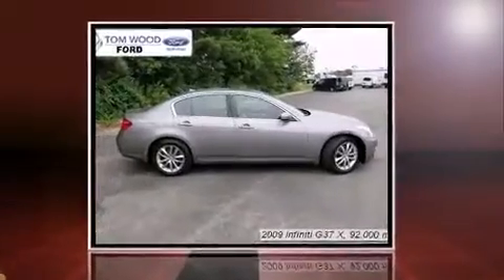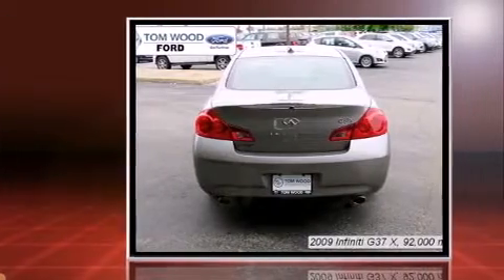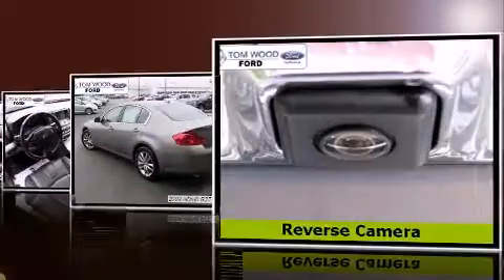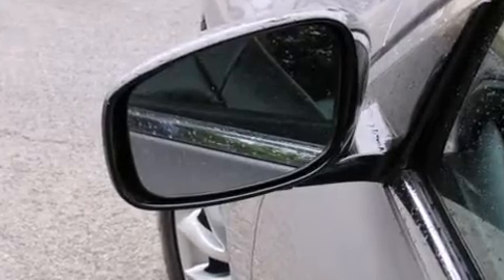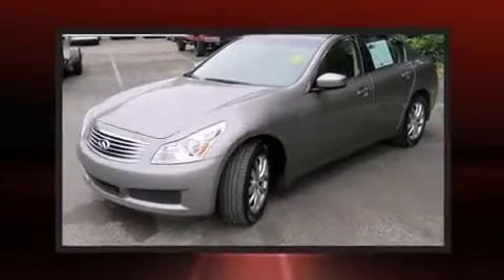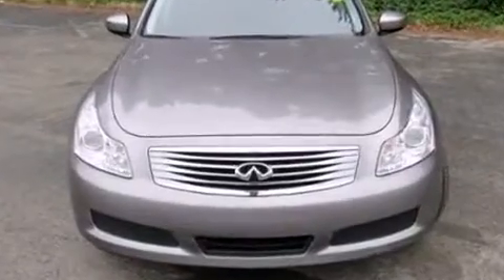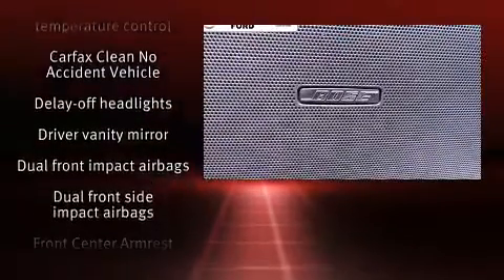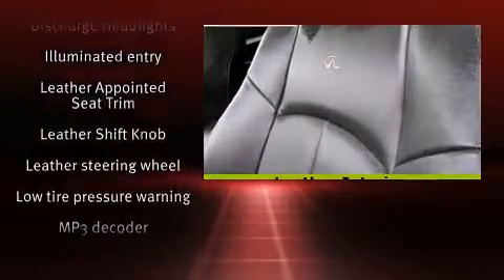2009 Infiniti G37x Base in Indianapolis, IN 46240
3130 East 96th St.

Come test drive this 2009 Infiniti G37x. This 4 door, 5 passenger sedan has just over 90,000 miles. It features an automatic transmission, all-wheel drive, and a refined 6 cylinder engine. A wealth of standard features means that you no longer have to sacrifice. Like power windows, mirrors, and seats, leather upholstery, speed sensitive wipers, heated seats, heated door mirrors, remote keyless entry, an overhead console, and air conditioning. With high intensity discharge headlights illuminating your path, you'll always appreciate maximum visibility. Infiniti ensures the safety and security of its passengers with equipment such as: head curtain airbags, front SIDE impact airbags, traction control, brake assist, anti-whiplash front head restraints, ignition disabling, and 4 wheel disc brakes with ABS. This car was designed with safety in mind, allowing you to drive with even greater assurance. A Carfax history report provides you peace of mind by detailing information related to past owners and service records. Our knowledgeable sales staff is available to answer any questions that you might have. They'll work with you to find the right vehicle at a price you can afford. We are here to help you.